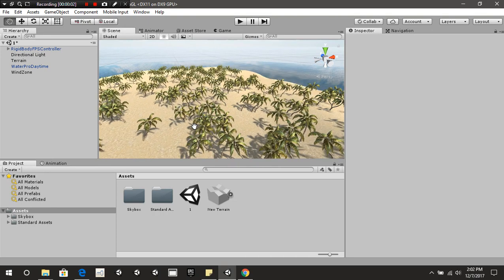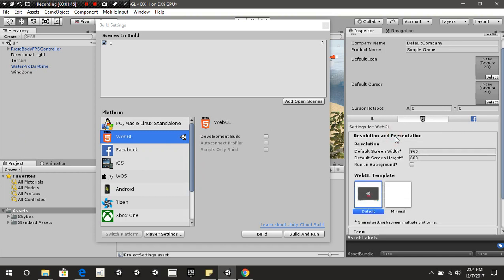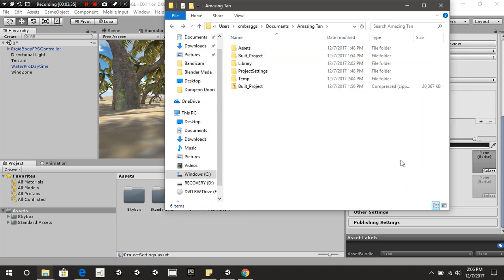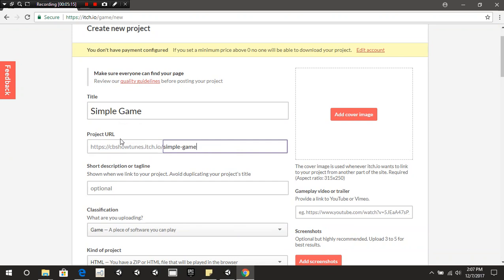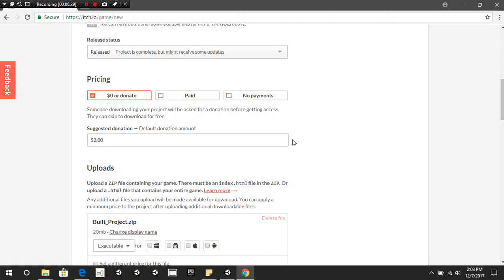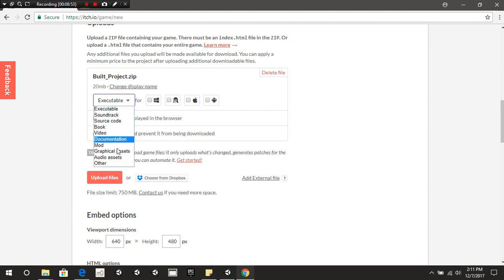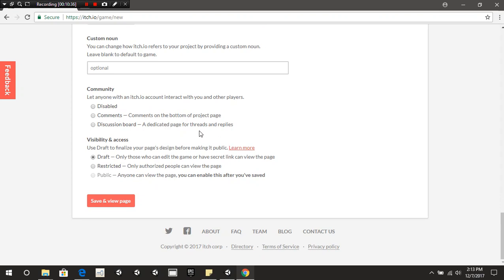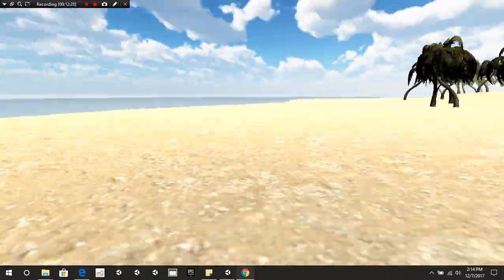How to upload a Game to Itch.io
Shows how to upload your game to Itch.io